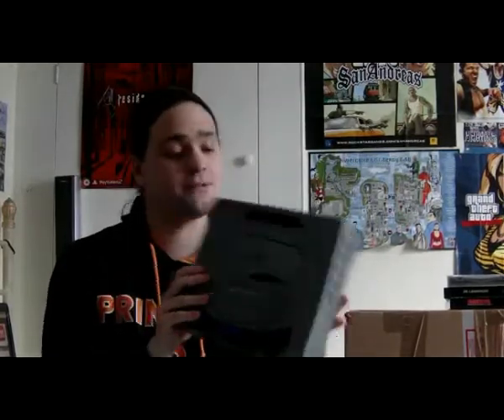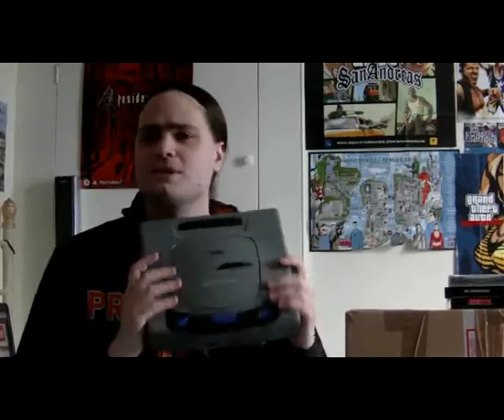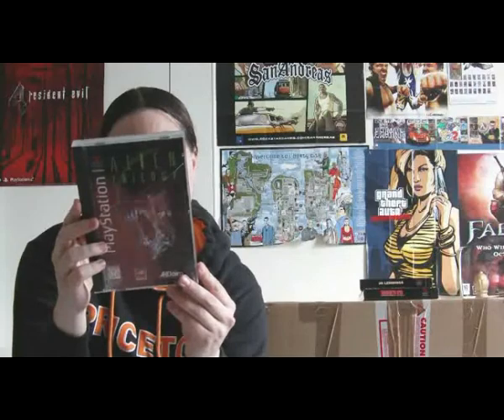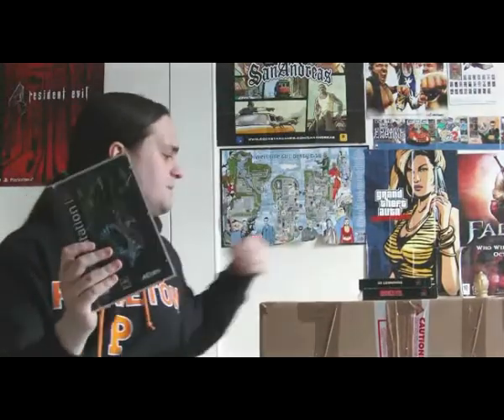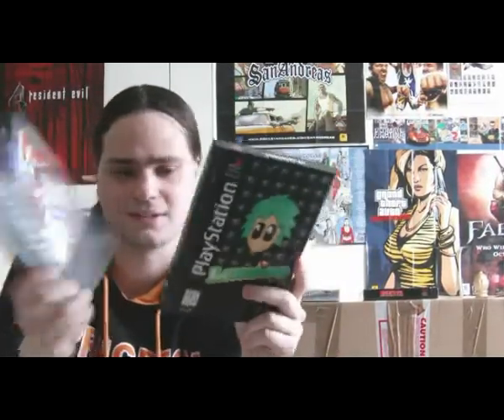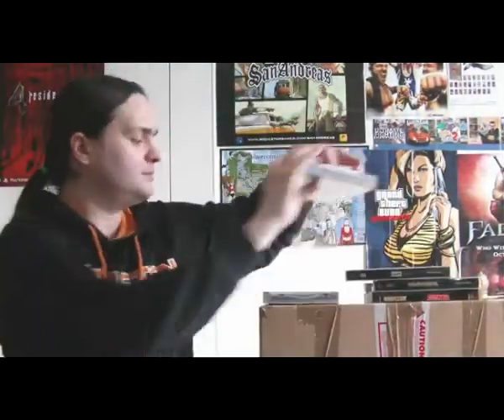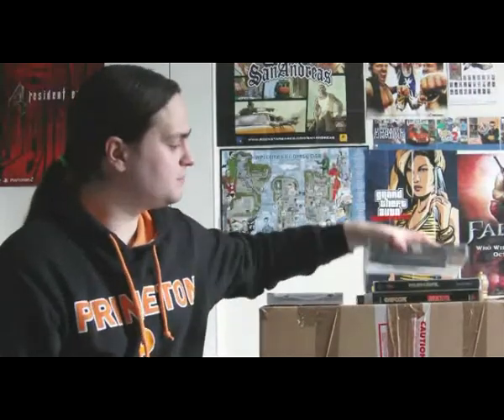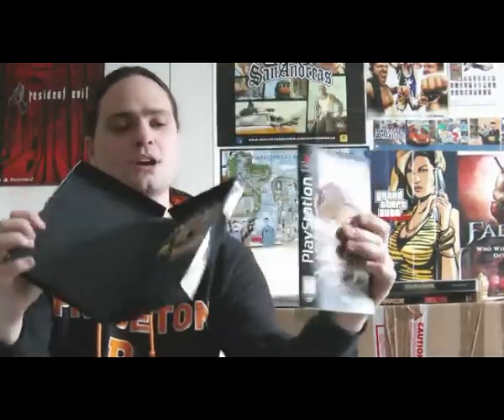Retro Ramblin' Part 1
The first part of a new feature on my channel, Retro Ramblin'.